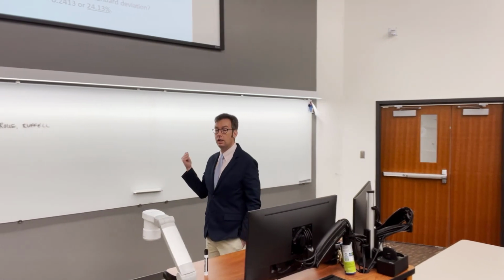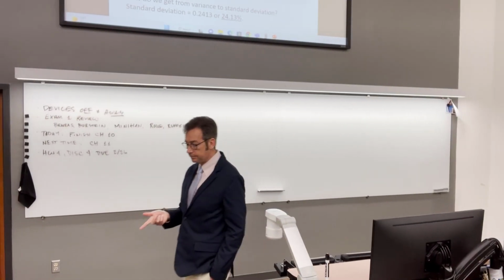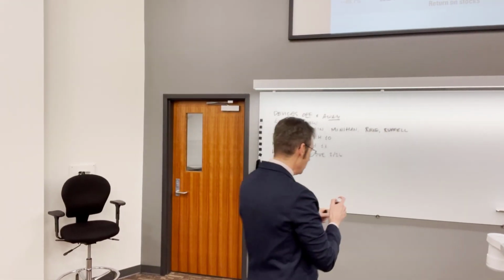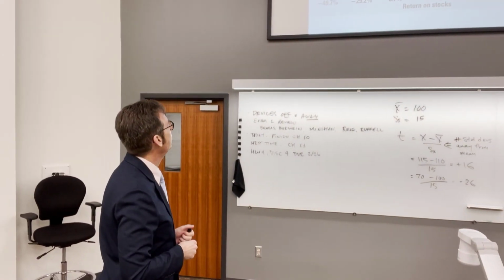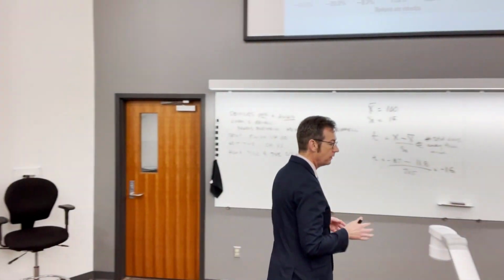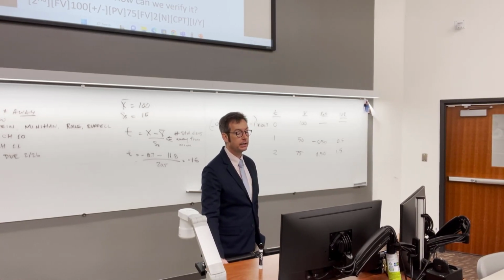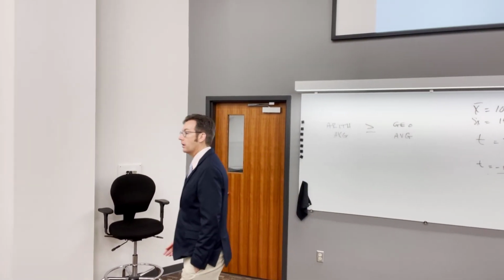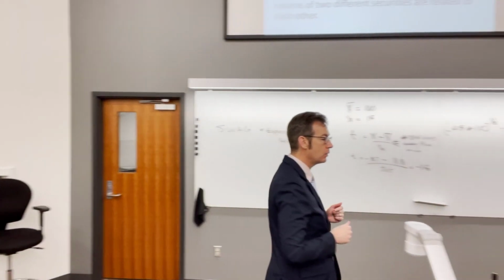FIN 780 Lecture 02232023 Risk and Returns of Individual Securities part 2, Portfolios part 1